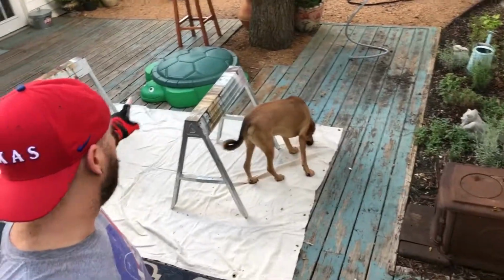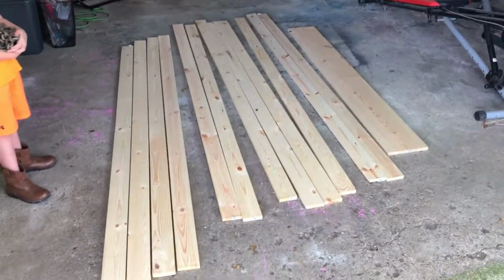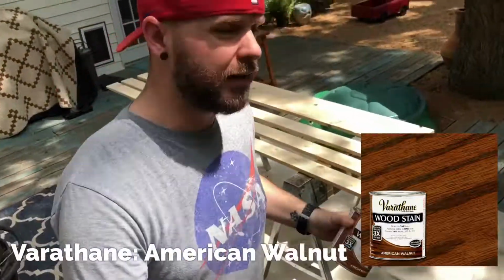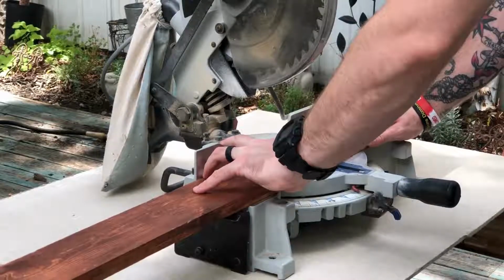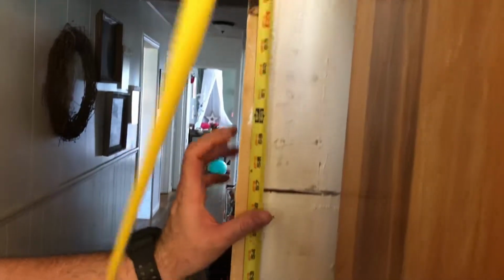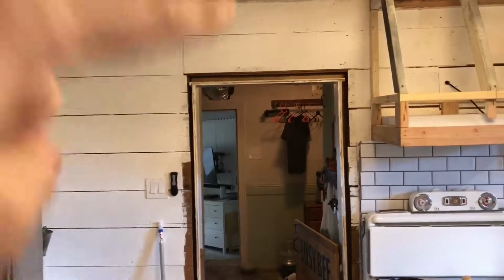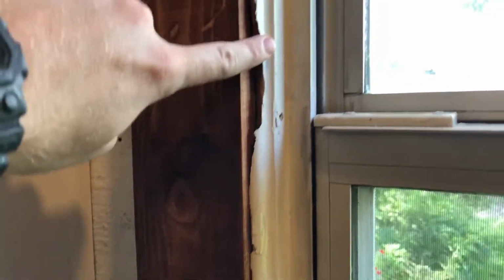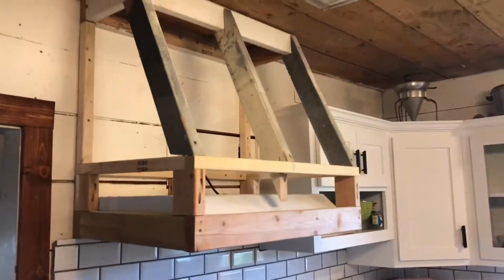Quick & Easy Distress and Install Wood Trim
DIY Project: Distressed & Stained Wood Trim Install

In this video we take some ordinary 1x4 pine lumber, and add some character / manually distress it before we stain and install in our kitchen.  We wanted to detail how we accomplish this 'look', and we hope we can help you save some money on your DIY project!!

Note for my fellow DIYers! 👋  While I consider myself an experienced DIY enthusiast, it's important to note that I'm not a certified professional. These videos are created to share my expertise, tips, and creative ideas for your construction, remodeling, woodworking, and homesteading projects. However, your project is unique, and I can't guarantee that my methods are foolproof for everyone. I'm here to inspire and guide, but the responsibility for the success and safety of your renovation or construction project lies with you. Always exercise caution, adhere to safety guidelines, and if in doubt, consult with a qualified professional. I won't be held liable for any mishaps or mistakes that may occur during your DIY journey.

Let's embark on these projects together, learn from each other, and, most importantly, enjoy the process!